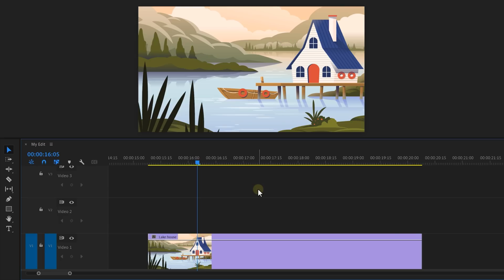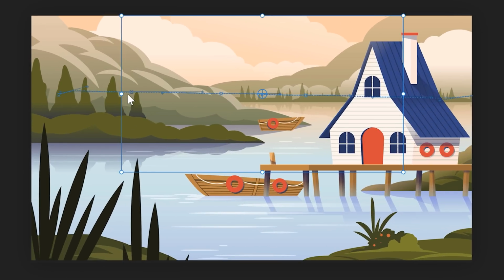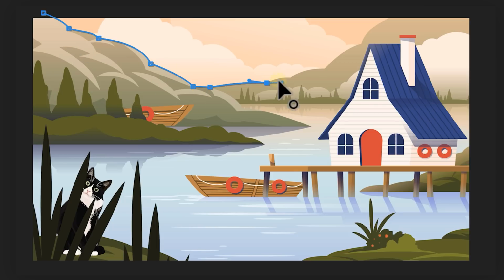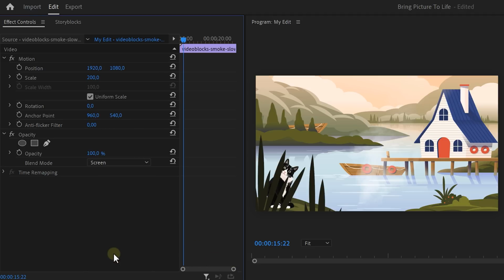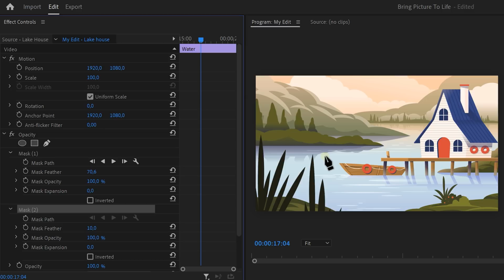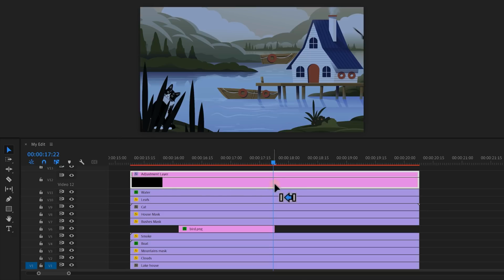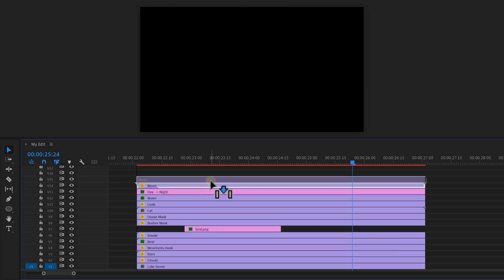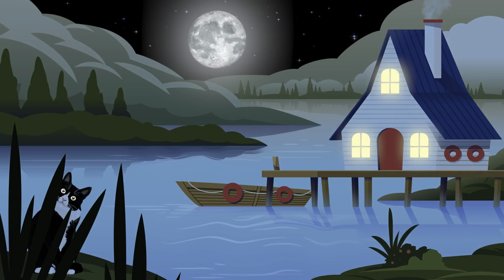The FASTEST Way To Learn Premiere Pro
(advertising @storyblocks) Don’t get over-charged with expensive pay-per-clip pricing. Embrace the freedom of an unlimited library with Storyblocks - Learn the complete ins and outs of editing in Adobe Premiere Pro with this amazing exercise in this tutorial video.